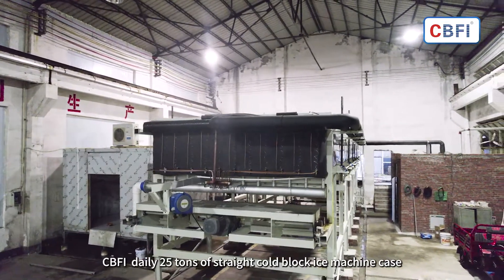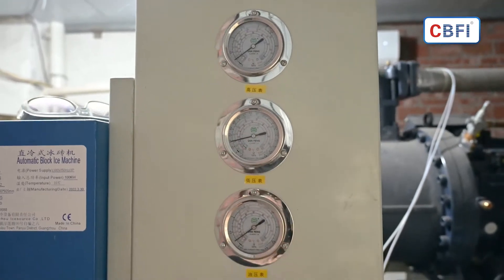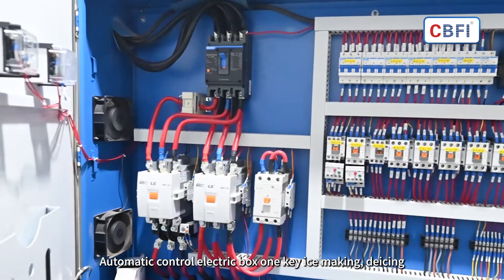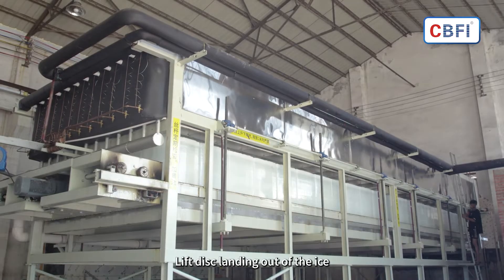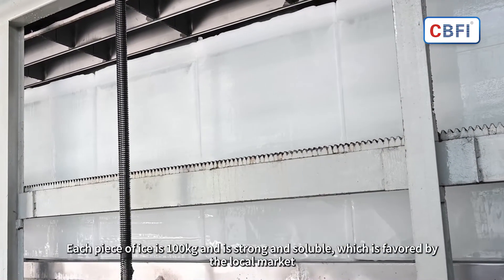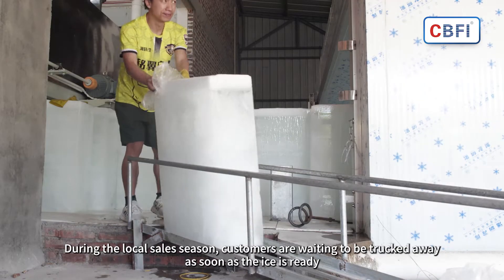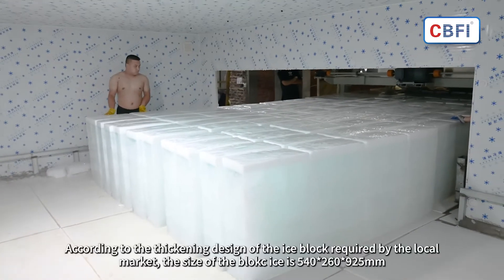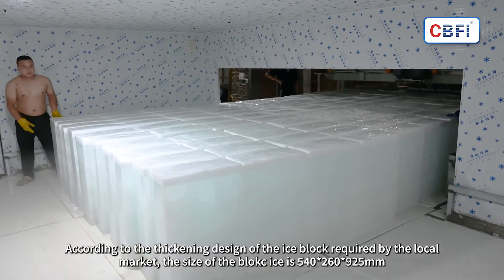CBFI 25 tons ice block machine with ice pushing device labour saving and effective for fish business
CBFI Project case of industrial ice block machine. 25 tons automatic block ice machine with ice pushing function, ice directly goes to ice chamber, save labour and effective. If you have idea of making your own ice block plant, please talk with us about your idea.

Steven He